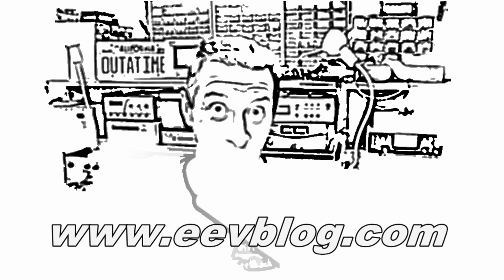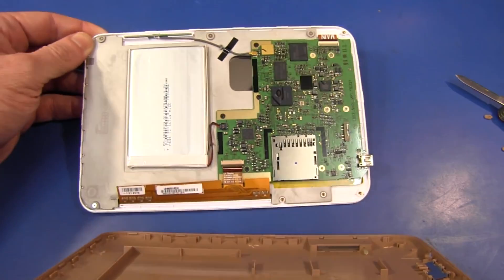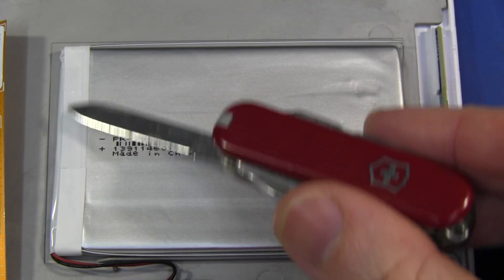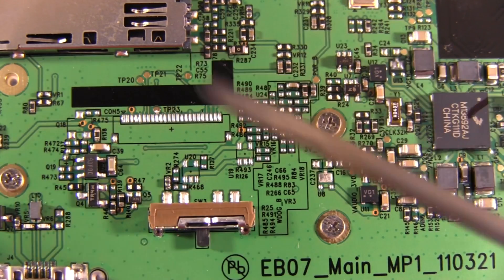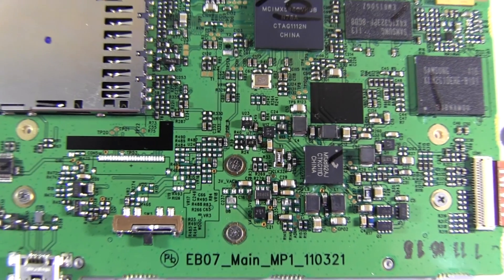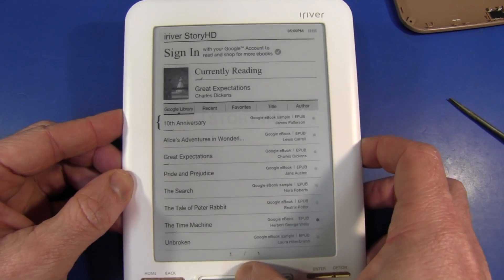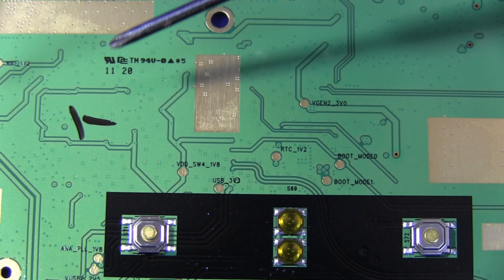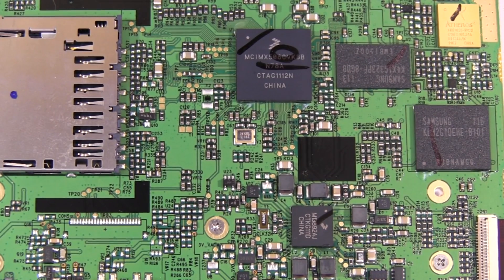iRiver Story HD eBook Reader TEARDOWN - EEVblog #189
What's more fun that reviewing the new iRiver Story HD Wi-Fi eBook Reader? Tearing it down of course!
Dave cracks it open to see what's inside.
And Yes, the JTAG pins are there, right under my nose as labeled test points. Left side of the processor. Doh.